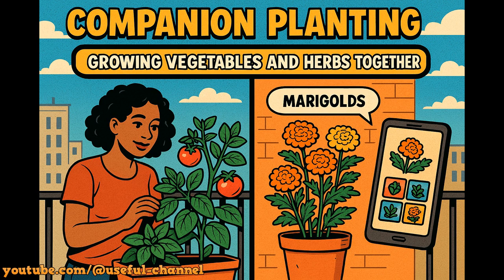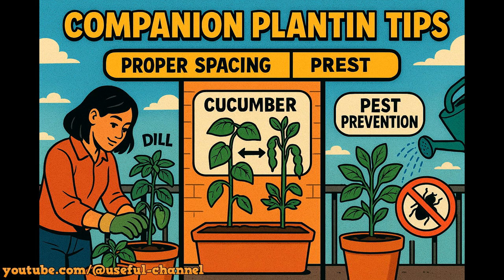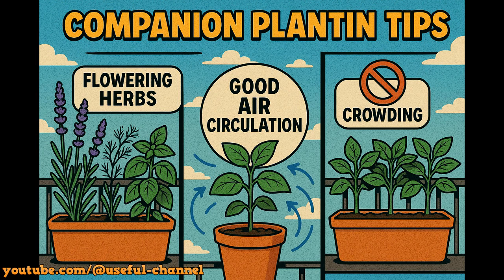How to Grow a Thriving Balcony Vegetable Garden in a Small Space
Discover smart and stylish ways to grow your own vegetables on a balcony! From vertical gardens to self-watering containers, learn the latest urban gardening hacks that make small-space growing easy and productive. Perfect for beginners and city dwellers.